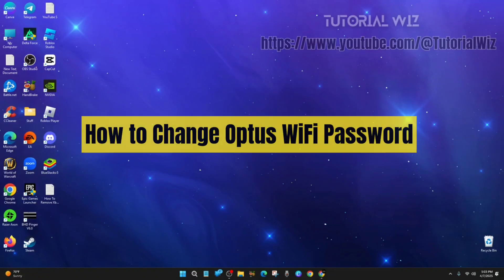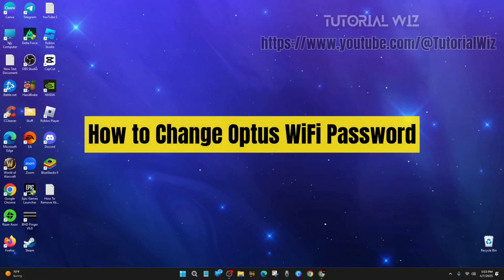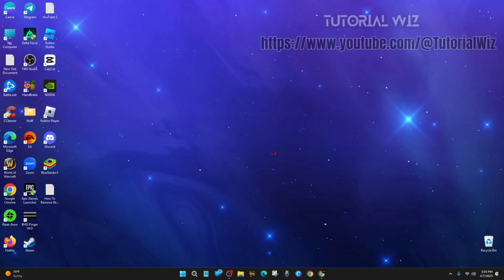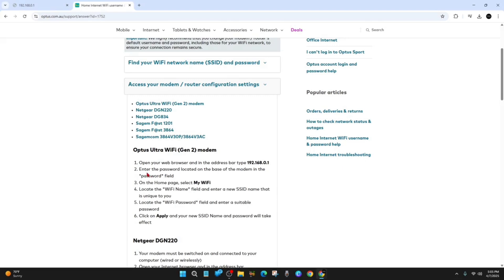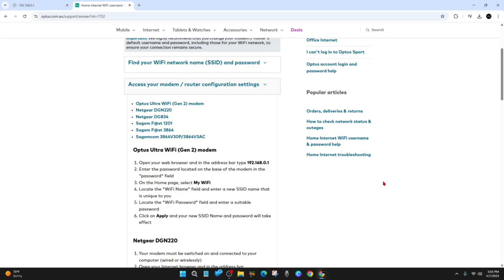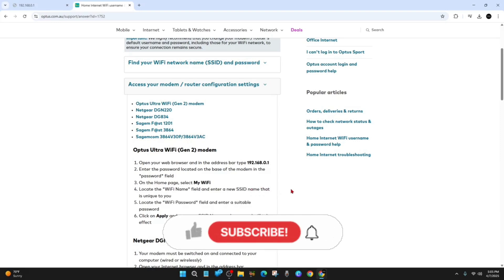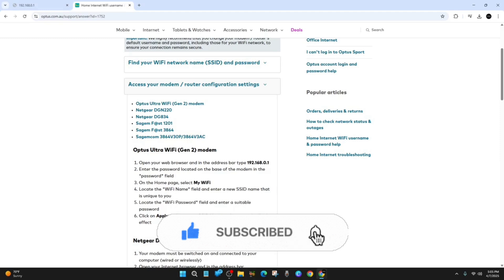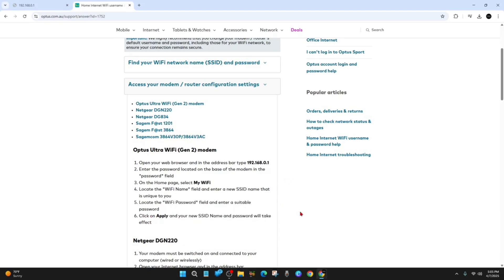How to Change Optus WiFi Password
In this video, I'll show you how to change your Optus WiFi password quickly and easily. Whether you need to update your password for security reasons or just want to make it easier to remember, this step-by-step guide will walk you through the process. Follow along to secure your WiFi network and enjoy a hassle-free experience!